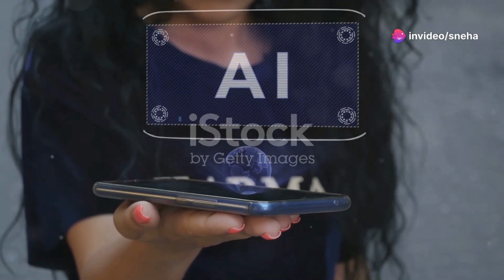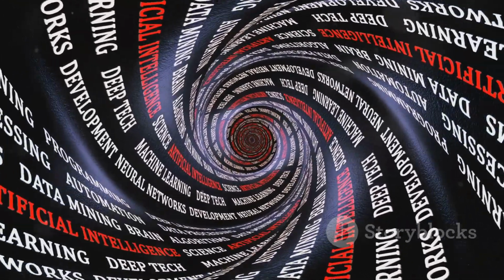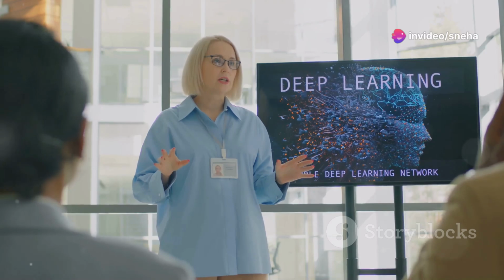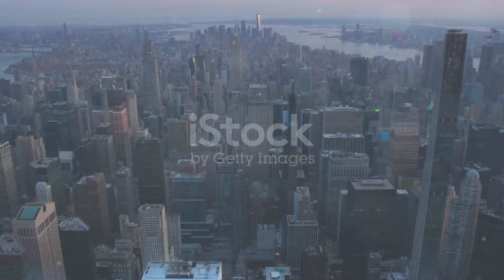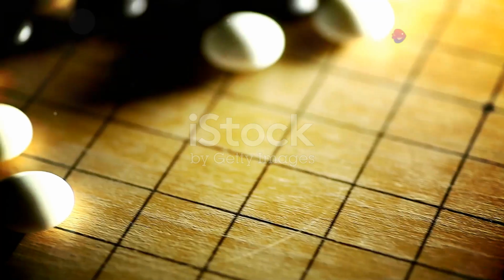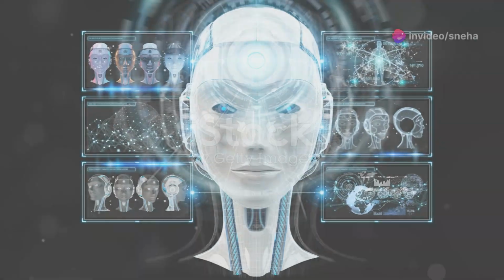History of Deep Learning 🌱| from 1960s to now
Dive deep into the fascinating world of deep learning with our latest video! 🌐 Discover how this groundbreaking technology is reshaping everyday life through advanced AI applications. From the humble beginnings with Frank Rosenblatt's Perceptron to the revolutionary backpropagation algorithm by Paul Werbos, we unravel the historical milestones. Learn about the challenges during the 'Neural Network Winter' and how pioneers like Geoffrey Hinton revived the field. We'll explore breakthroughs like LeNet, AlexNet, GANs, and the transformer architecture that powers today's NLP models like GPT and BERT. Understand the profound impact of deep learning on healthcare, autonomous driving, and more.

OUTLINE:

00:00:00 Opening Scene
00:00:27 The Birth of Neural Networks (1940s-1980s)
00:01:15 The Neural Network Winter ❄ (1970s-1980s)
00:01:43 The 1986 Revival - Backpropagation Returns!
00:02:07 LeNet and CNNs—Image Recognition Gets Cool (1990s)
00:02:34 The Deep Learning Revolution (2010s)
00:03:05 Enter GANs and AlphaGo (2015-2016)
00:03:45 Transformers & Language Models (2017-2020s)
00:04:10 What’s Next?